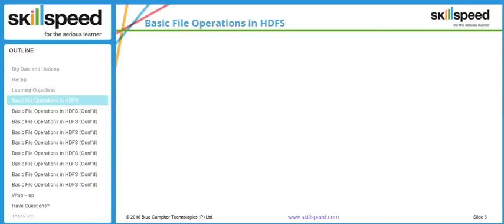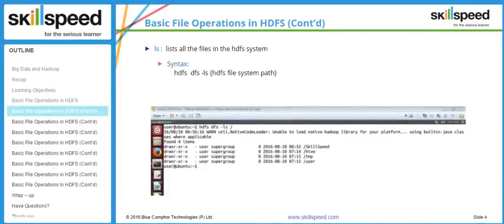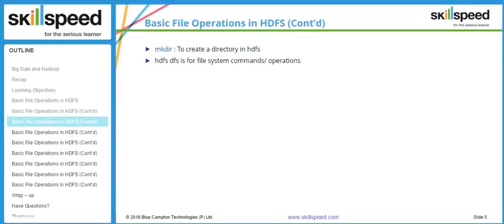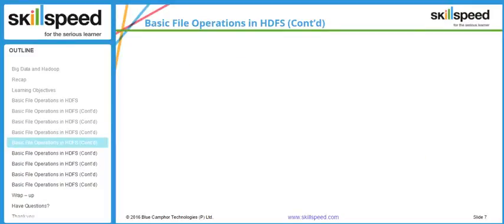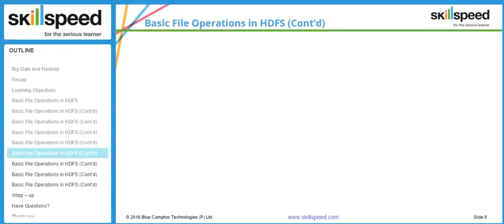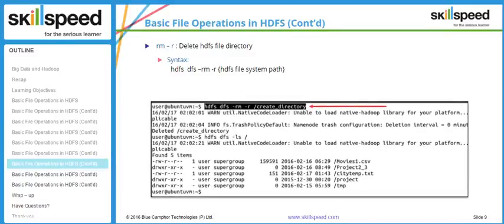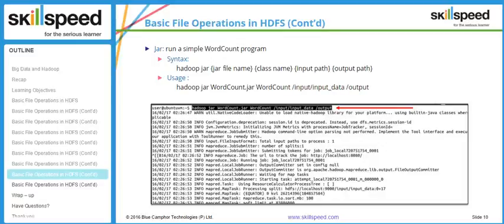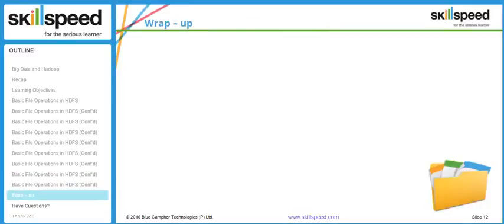BigData and Hadoop : File Operations in HDFS